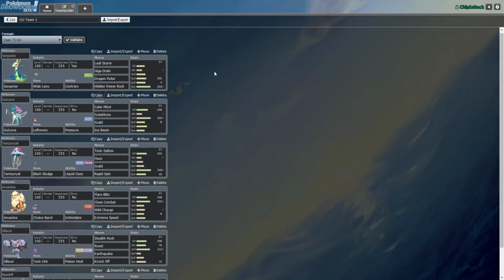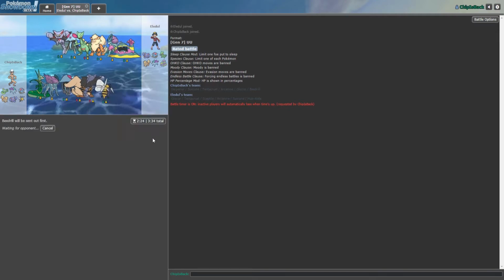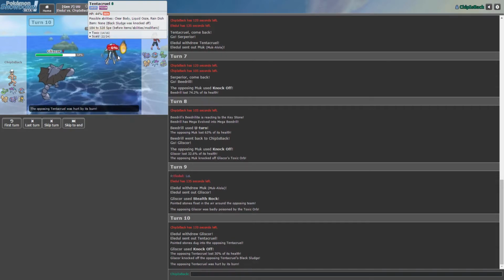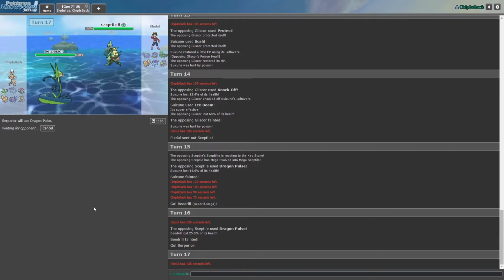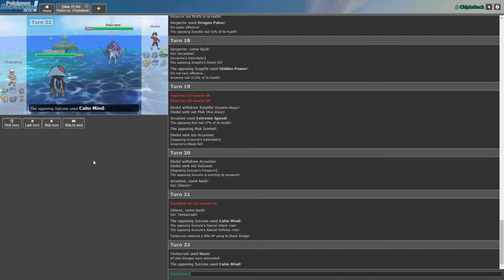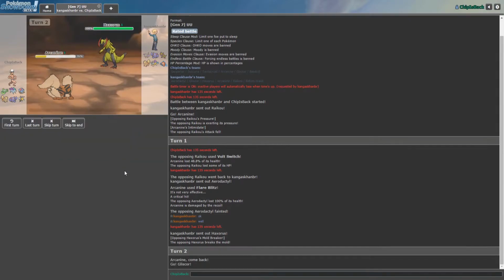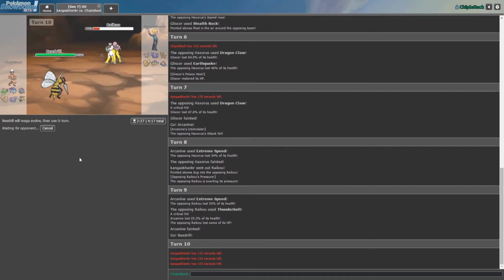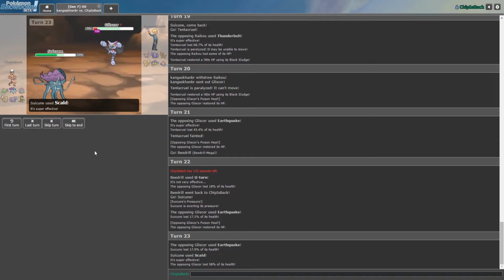UU BATTLES!!! Showdown Sundays Episode 7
Showdown Sundays are here my dudes! Get ready for battles aplenty!!